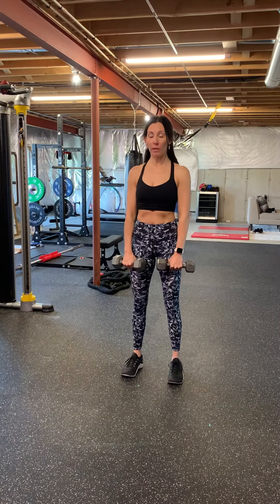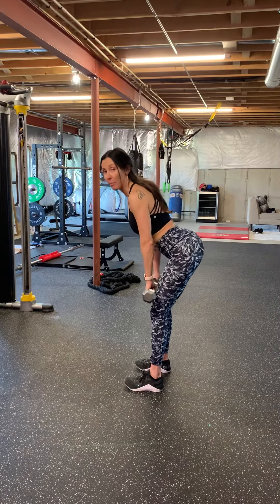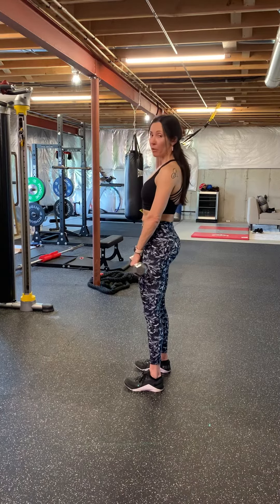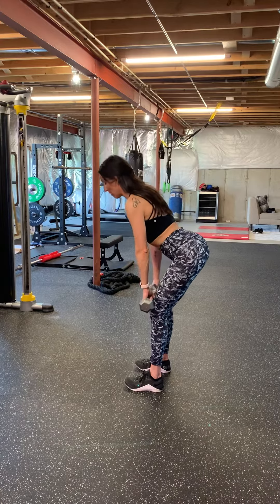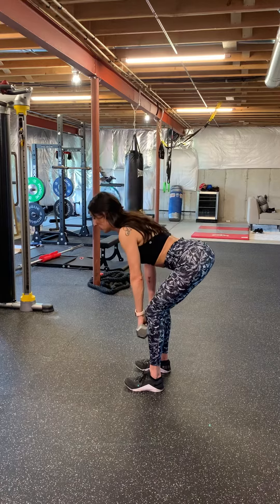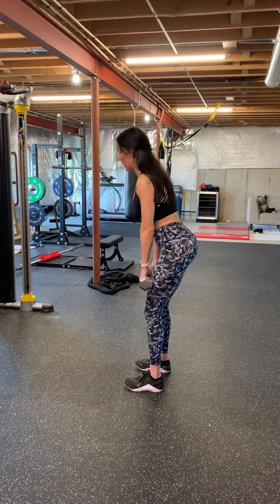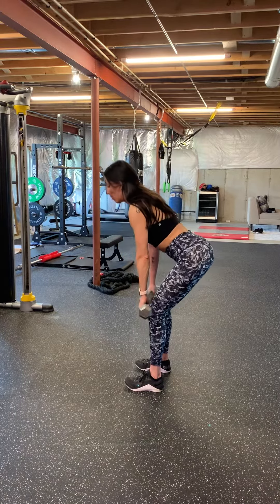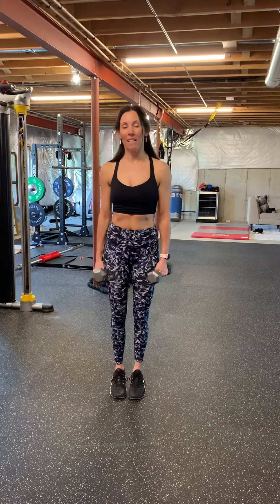Dumbbell Romanian Dead Lift (Beginner)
You’ll feel this in your back, hamstrings and glutes.
I broke this exercise down step by step.
People that have never done it before can get overwhelmed; remember it just takes lots of practice to get used to the movement!

Tips:
Push hips back (like you’re closing a door with your butt.)
Feel your hamstrings receiving the load, keeping weight in your heels.
Keep the weights close to your legs.
Keep spine in a neutral position, don’t allow back to round